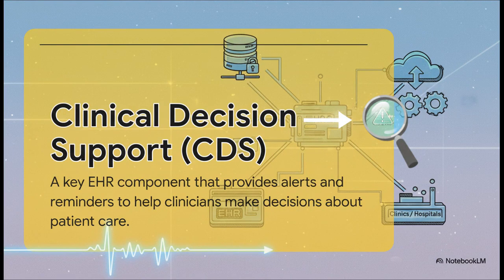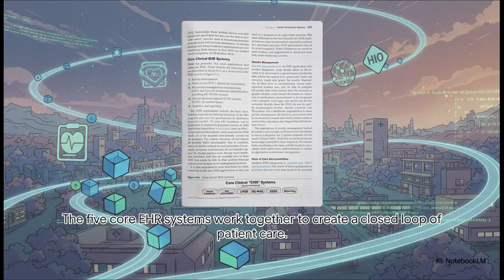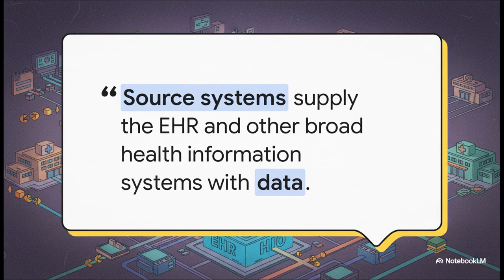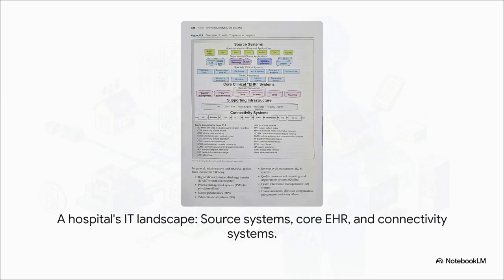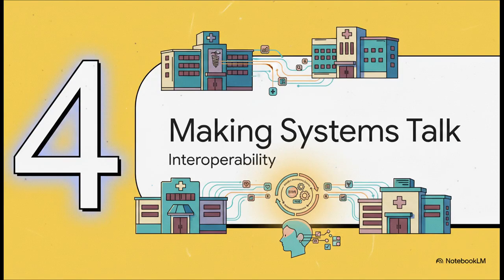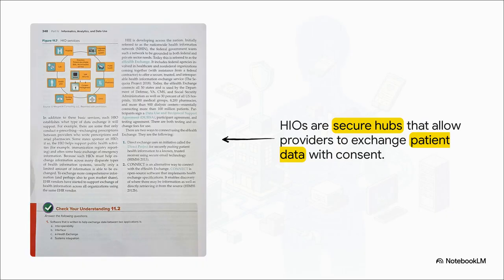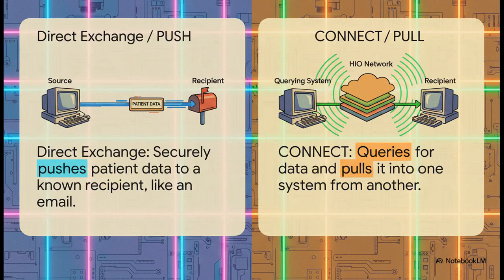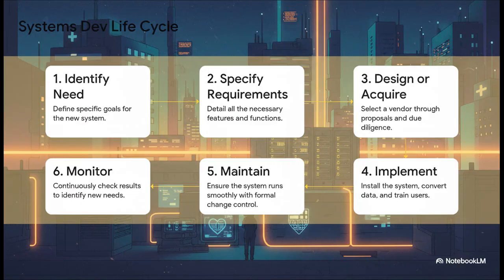Chapter 11: Health Information Systems